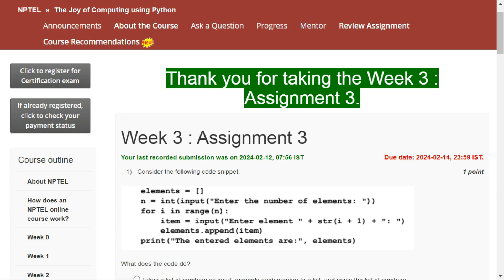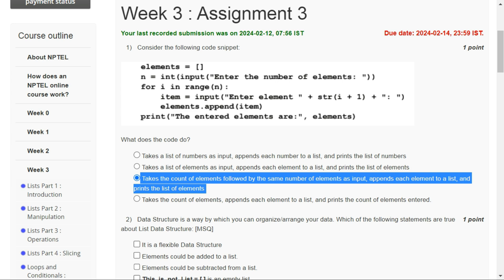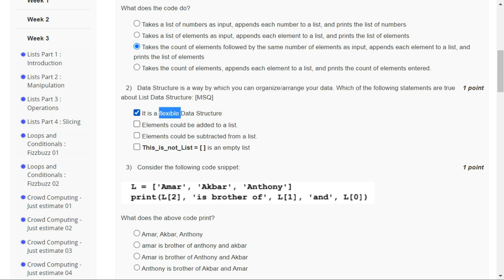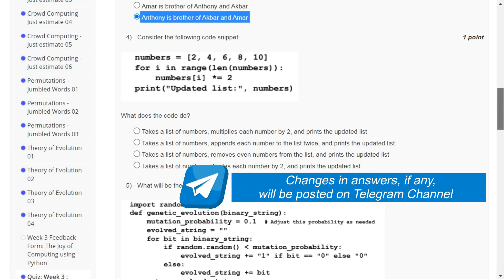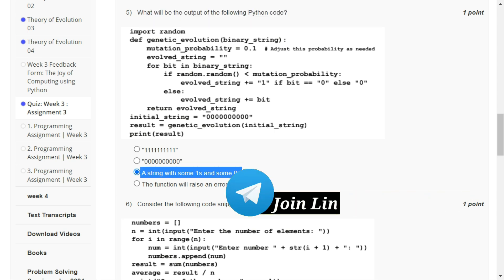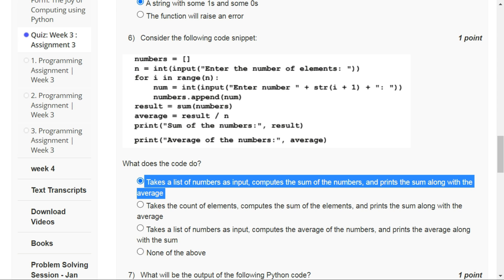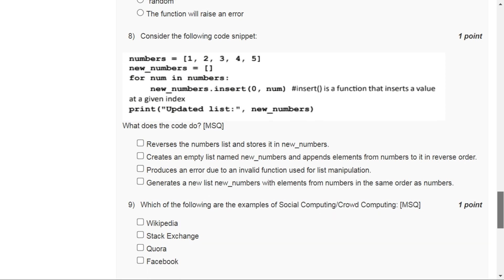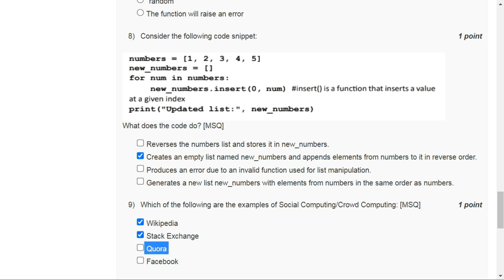NPTEL The Joy of Computing using Python Week 3 Assignment 3 Answers Solution Quiz | Jan 2024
The Joy of Computing using Python
By Prof. Sudarshan Iyengar, Associate Professor at the CSE at IIT Ropar.
Swayam Solver